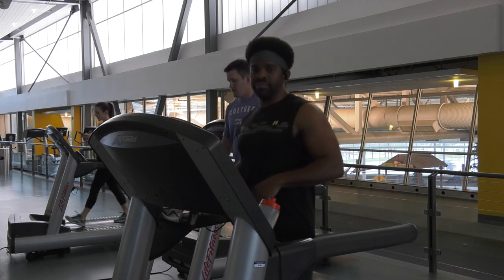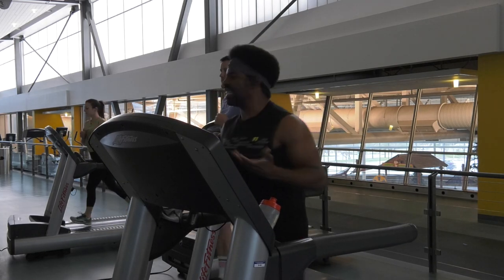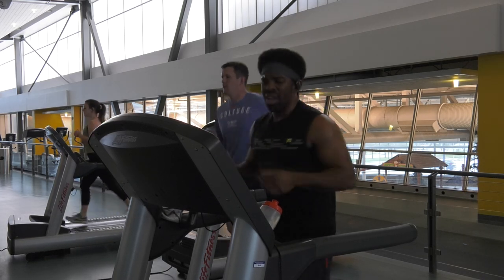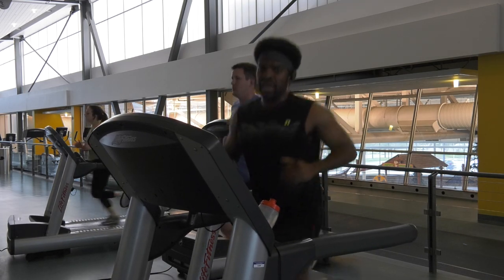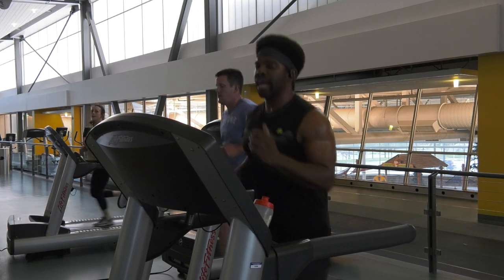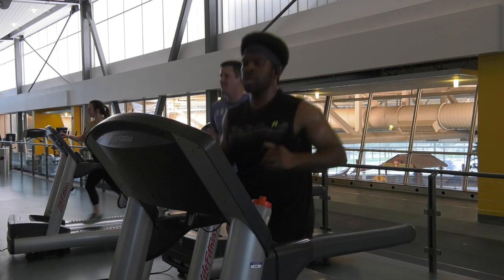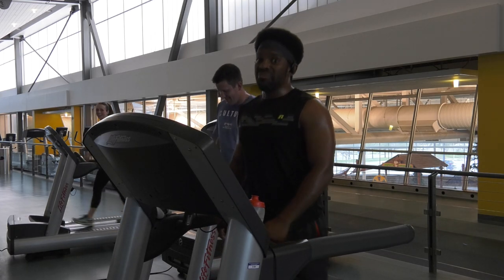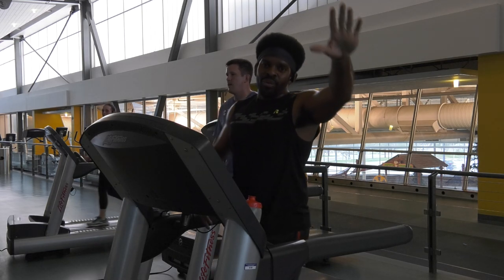Treadmill Workout with Stacey Harkey - 35 min interval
Treadmill workouts can be so boring - but not with Stacey! Jam out to your favorite tunes and let him guide you through a great workout!